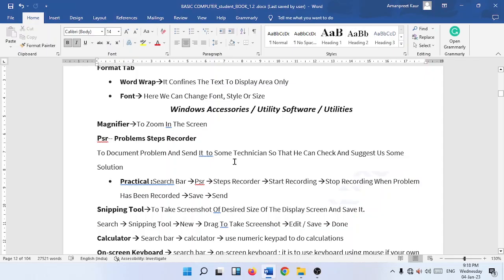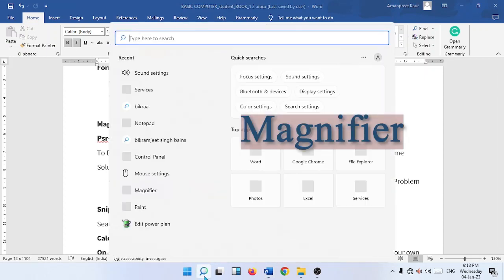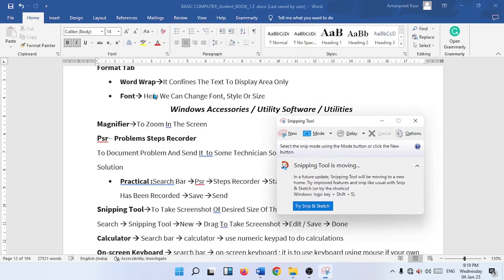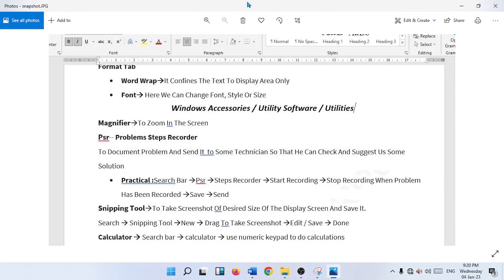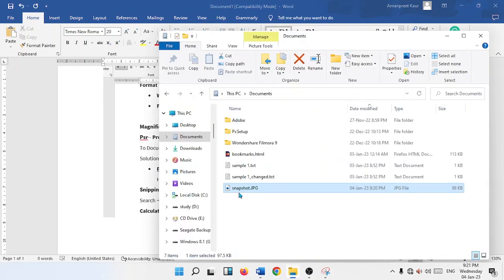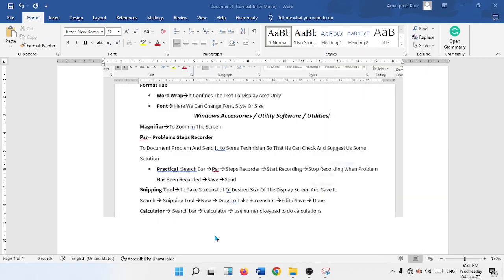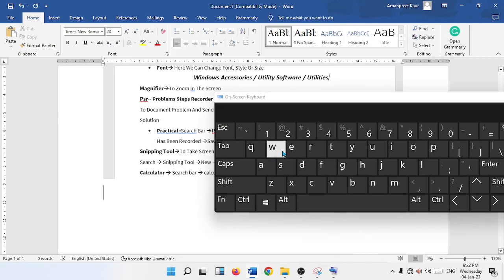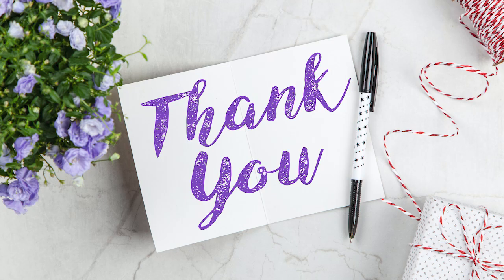#11 Utility Software | Zoom and Screenshot Utilities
Contents
00:00 intro
00:16 What is utility?
00:26 Magnifier (Zoom Display)
00:43 Snipping Tool (Take Screenshot)
01:34 Calculator
01:49 On-screen Keyboard
Quality education is provided here in this institution.

We have our own updated study material and highly experienced trainers.

For purchasing study material, raise your inquiries on whatsapp # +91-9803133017

For any personal query regarding any study topic, whatsapp on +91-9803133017